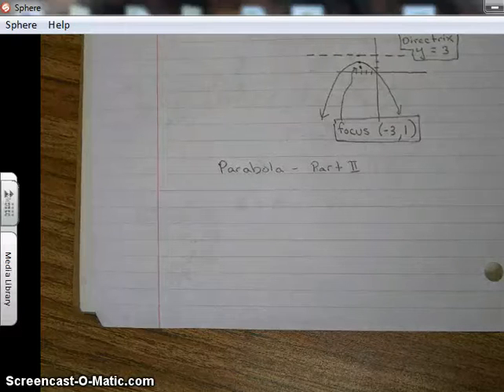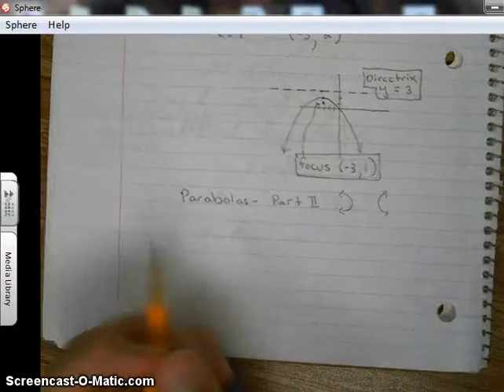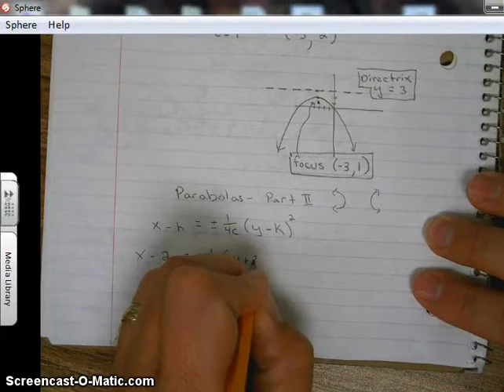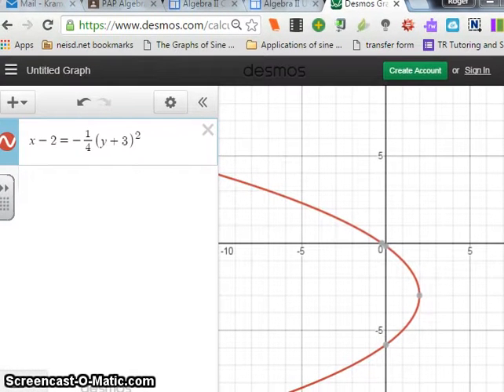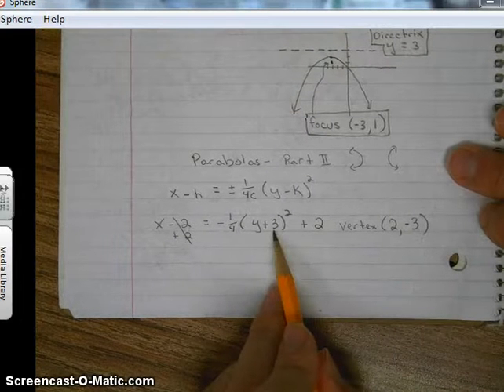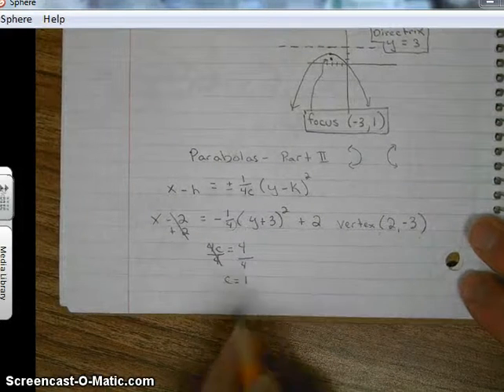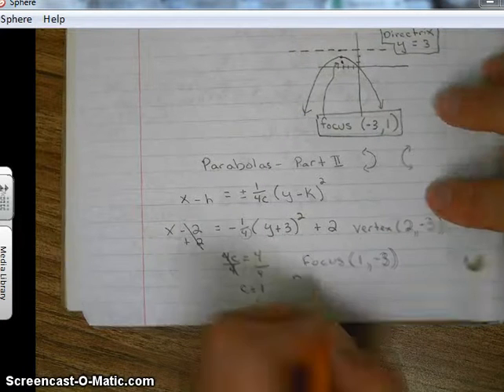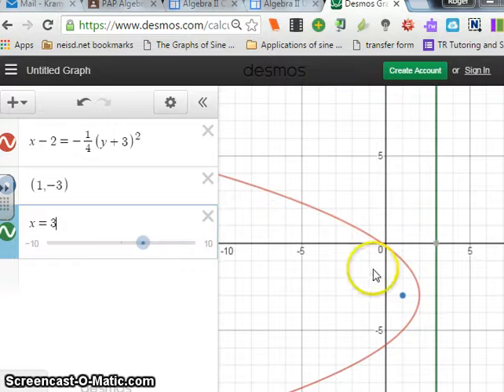Parabolas part II